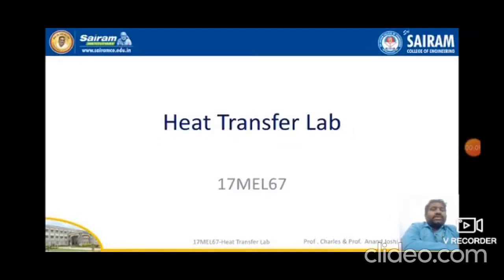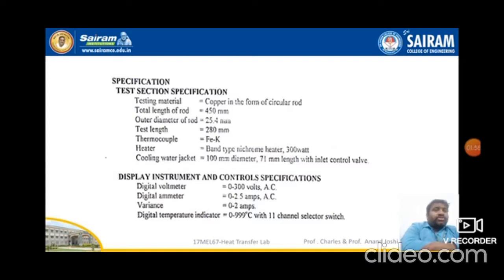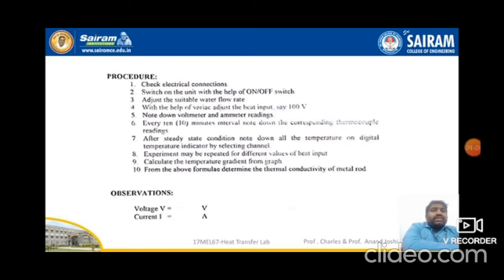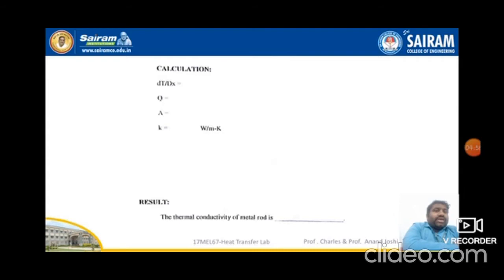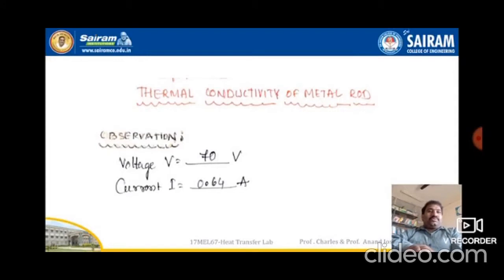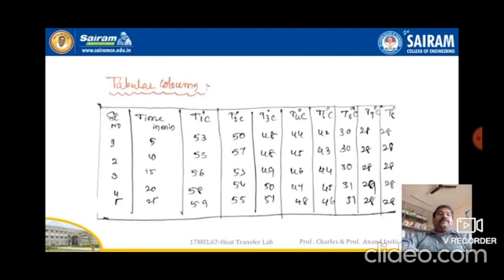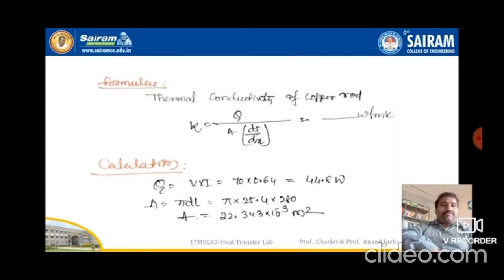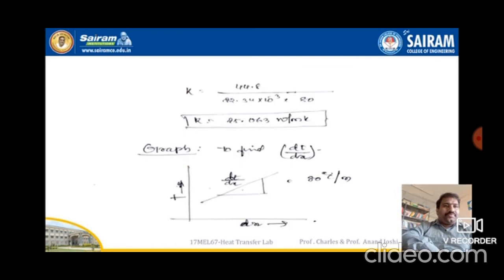Lab video_18MEL67_Exp no 1_Thermal Conductivity of metal rod_Anand Joshi/Charles/A.Muthuvel